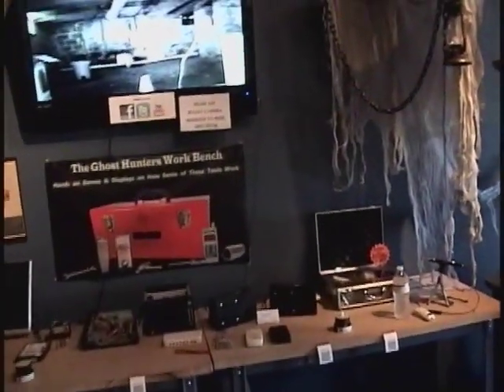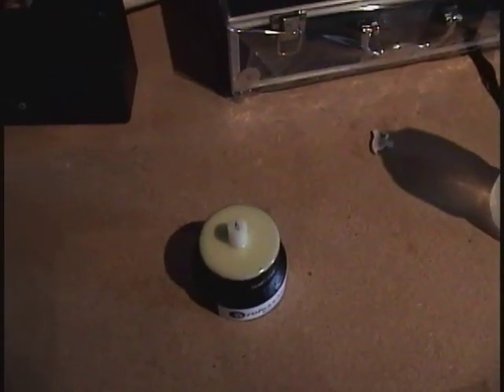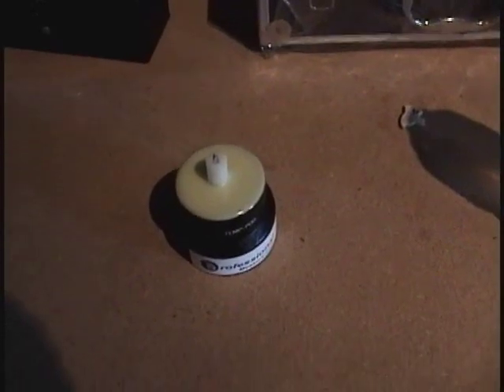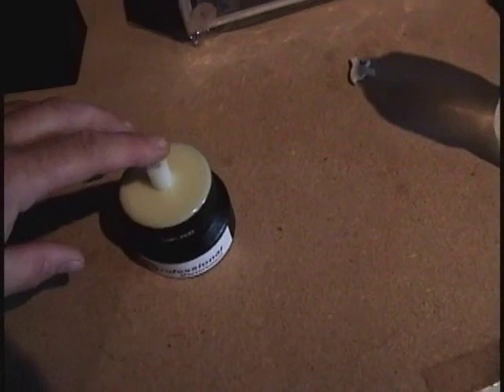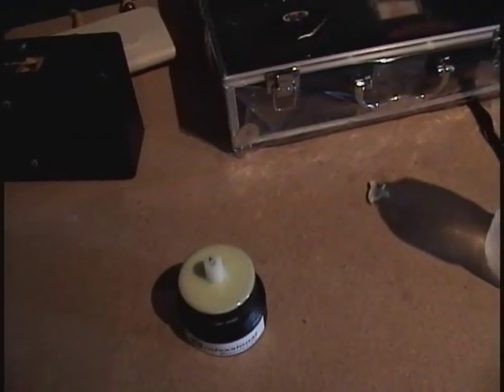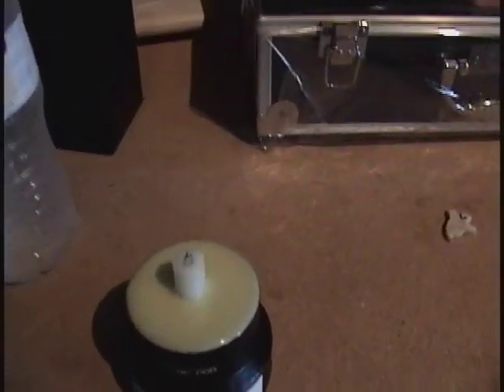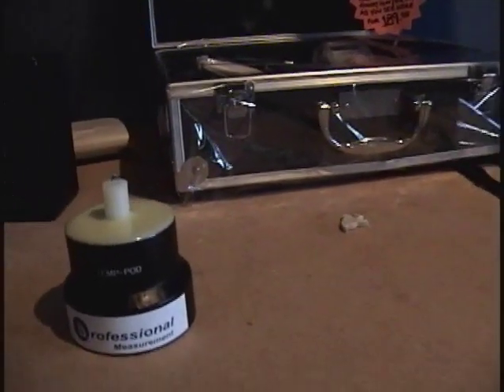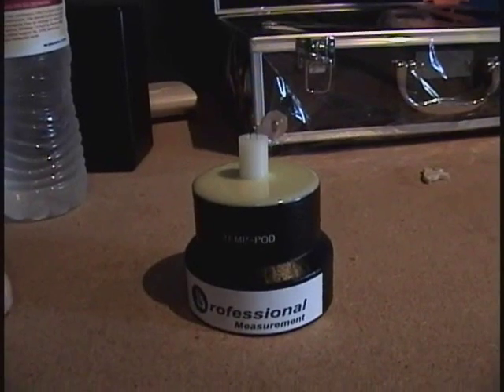Temp Pod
Dave Juliano demonstrates the new Temp Pod from DAS.  Temp-Pod detects Ambient  Hot and Cold spots using a precision thermistor temperature sensor. When the device is turned ON, it automatically baselines to the existing ambient temperature in the room or environment. Careful attention should be made to ensure that the temperature sensor regulates to the room temperature for a few minutes first before turning the Temp-pod ON. When a temperature change occurs, a discreet tone will be heard for each degree change. A momentary Red (Hot)& Blue (Cold) LED will indicate trend of temperature change. If the temperature increases by 1 degree and remains steady for more than 10 seconds, the sound will automatically Mute until the temperature changes +/- by more than 0.1 degree.